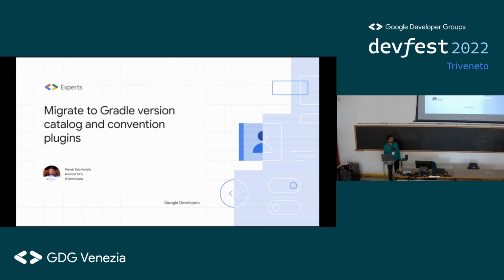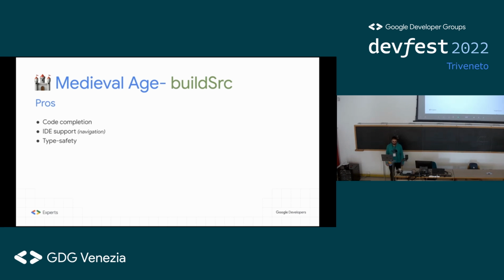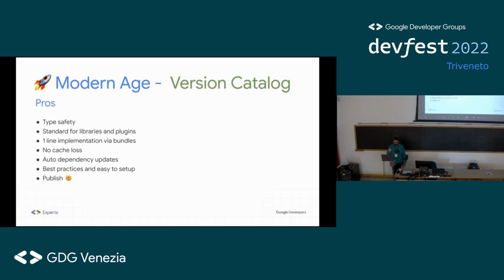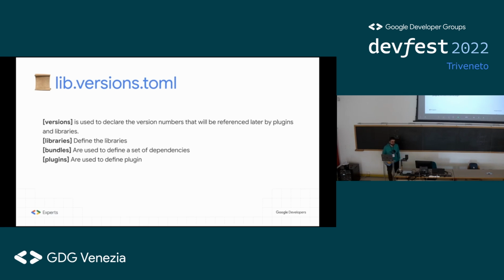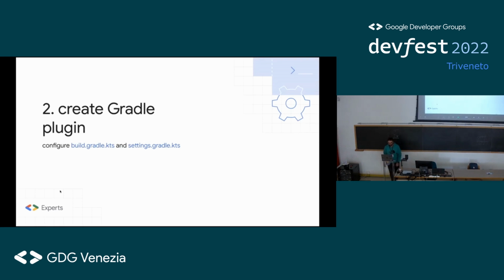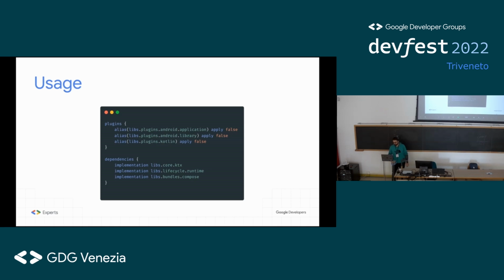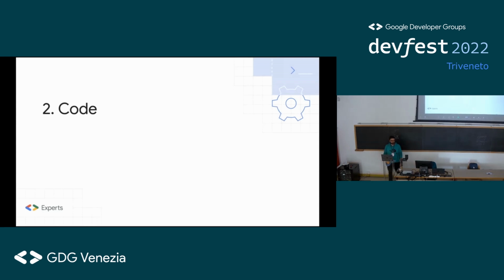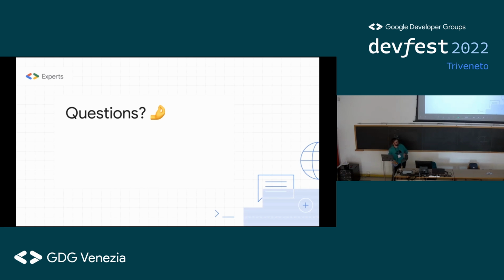Migrate to Gradle version catalog and convention plugins - DevFest Triveneto 2022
Speaker:
Merabi Kutalia - Android Engineer @ Choco

Abstract:
Gradle always has been hard to grasp because of multiple ways to do the same thing. With the project scaling and requirements increasing it is crucial to scale our build logic and support developers across the teams. This talk will cover how to migrate to Gradle centralized version catalogs and share some of the build logic as convention plugins. This method is adopted by AndroidX project, Now In Android, and many more.